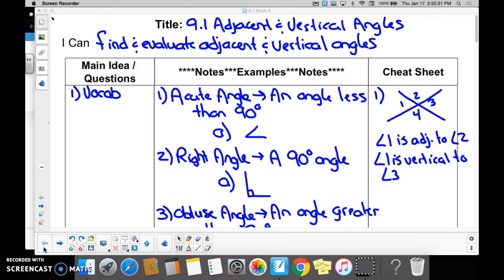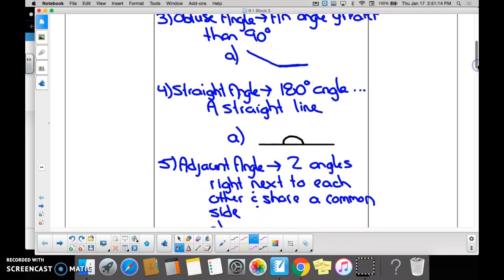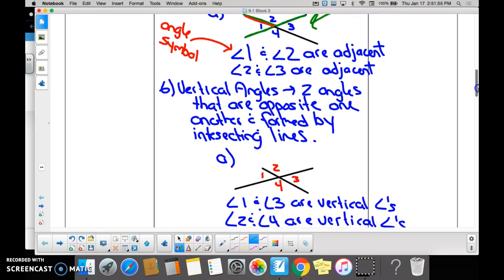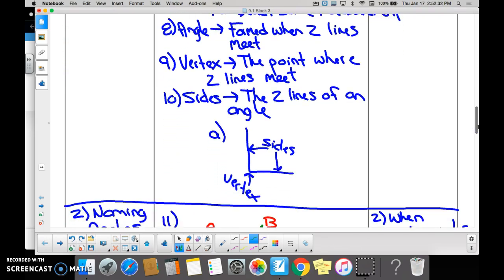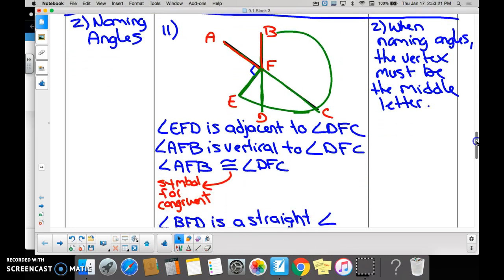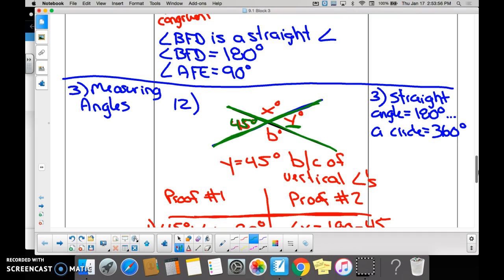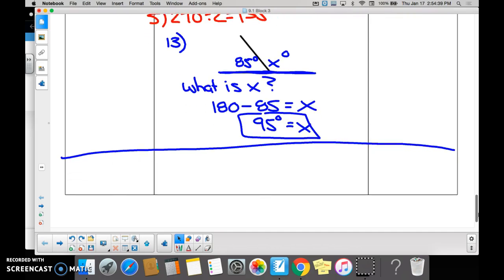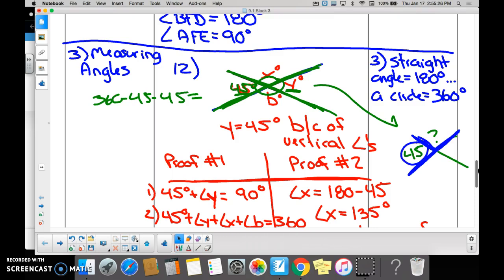9.1 Adjacent and Vertical Angles